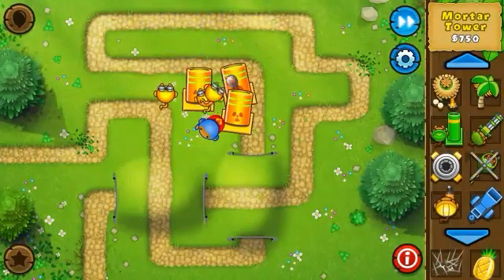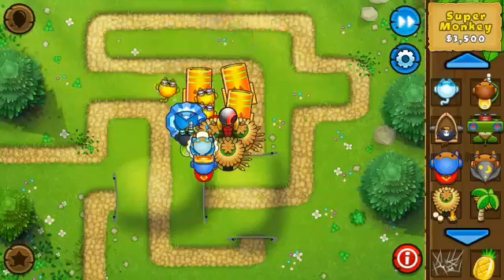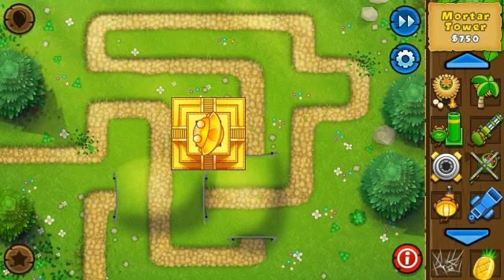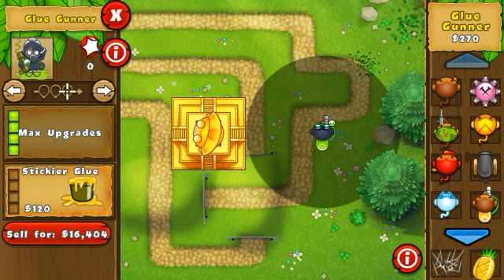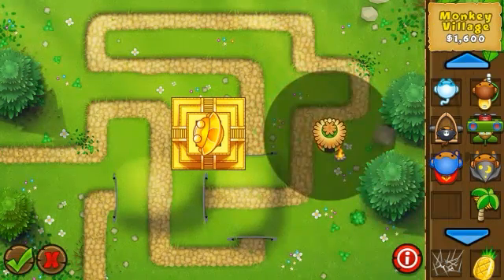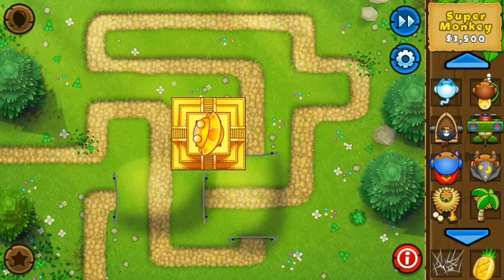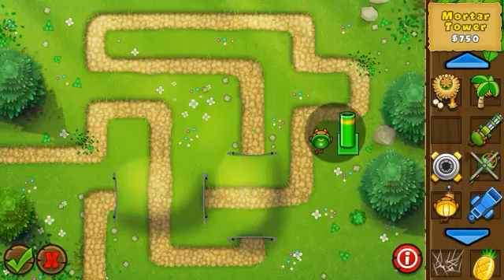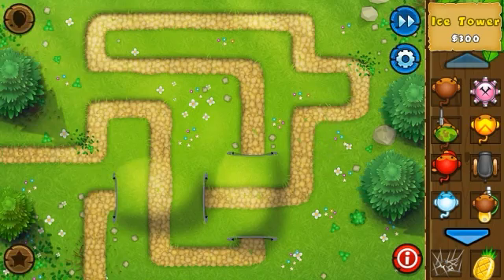BTD5 Mobile - TEMPLES SHOWDOWN - MY STRATEGY vs NINJAKIWI ONLINE GUIDE: WHO WILL WIN?